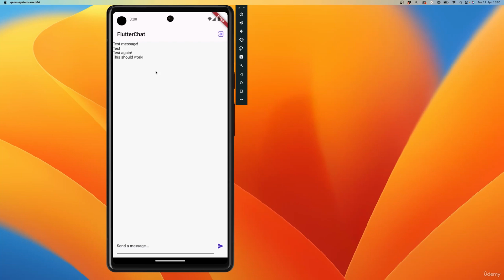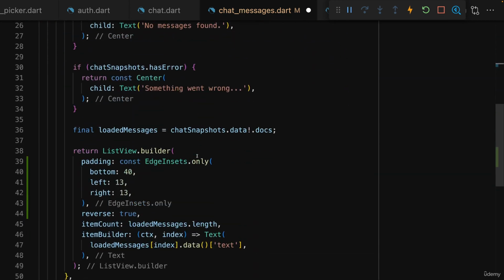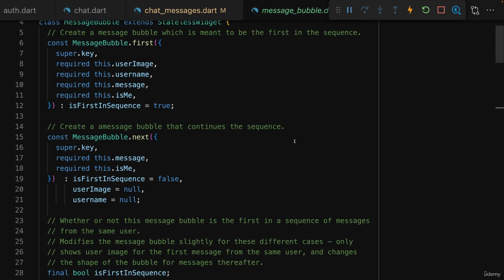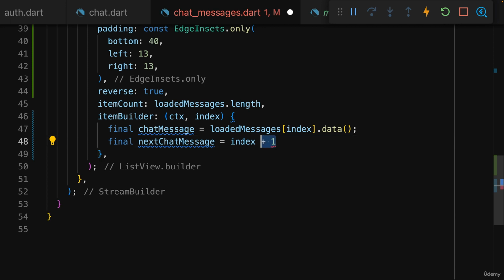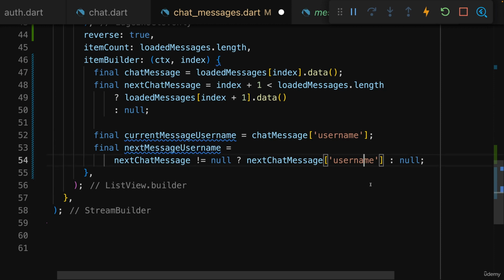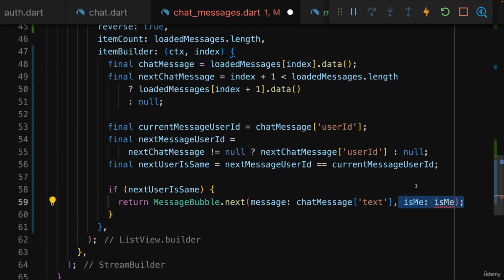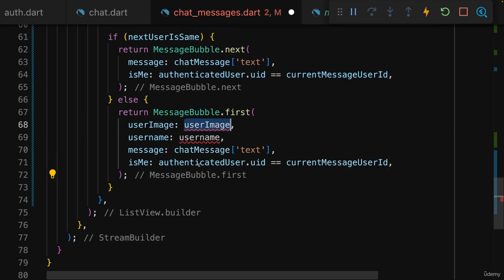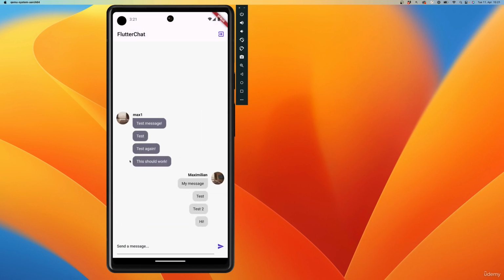290 Styling Chat Message Bubbles